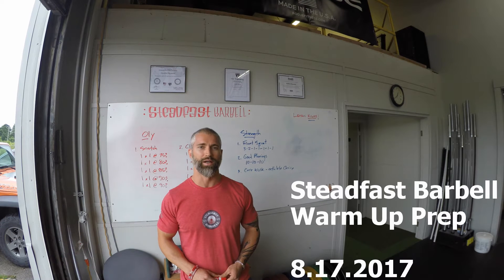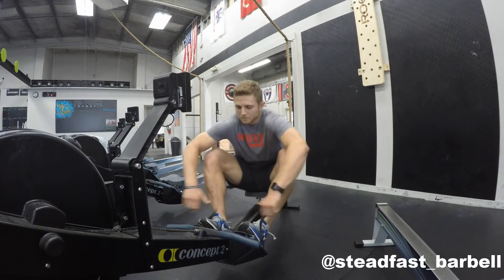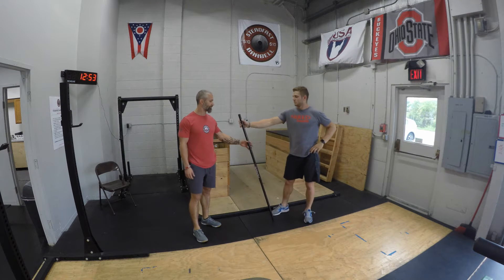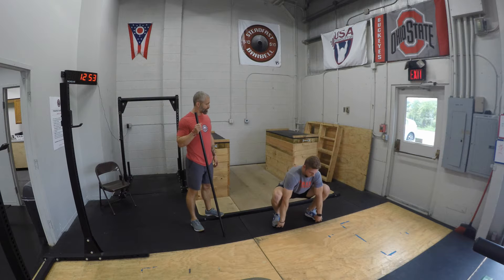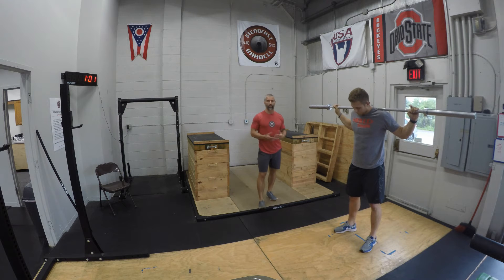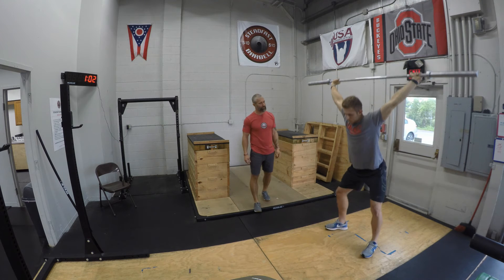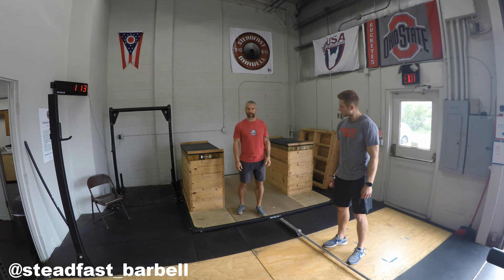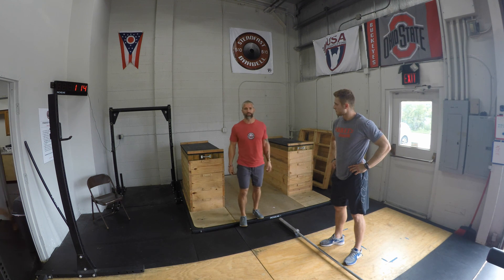Episode1 - The Warm Up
Recommendations for a general weightlifting workout with an emphasis on the snatch.